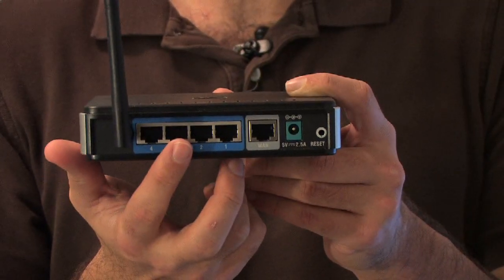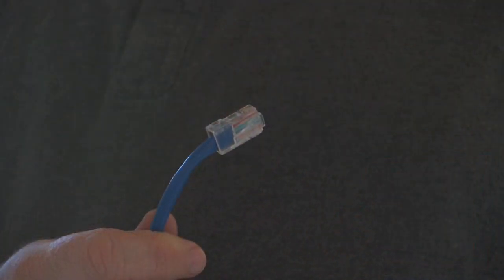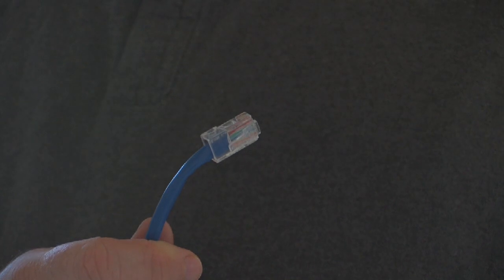Wireless Router Facts : Connecting Two Computers Through a Router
Connecting two computers through a router is as simple as adding the two computers to the private network created by the router. Learn how a wireless router can connect up to 254 computers for a single router with information from a computer network engineer in this free video on routers.